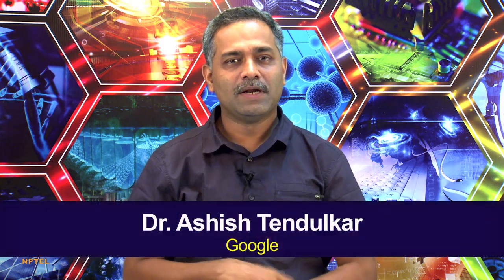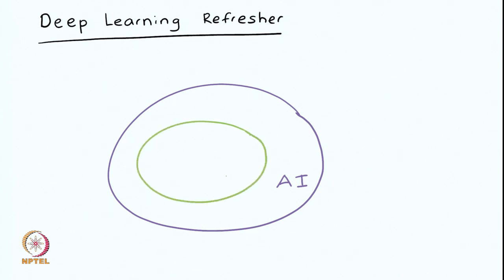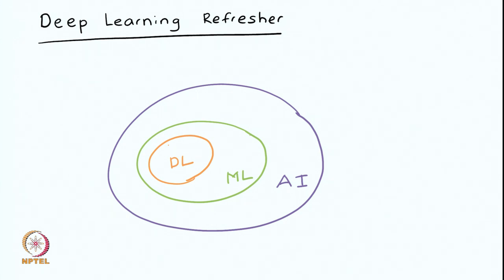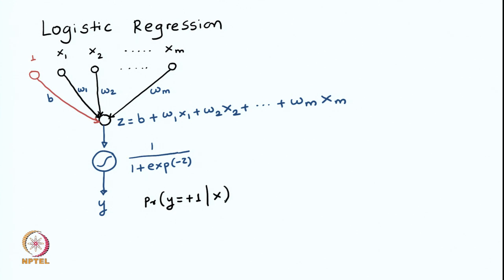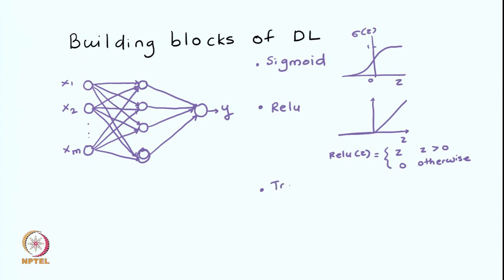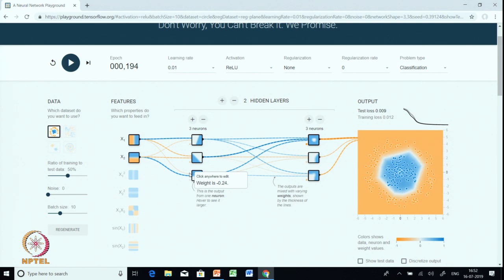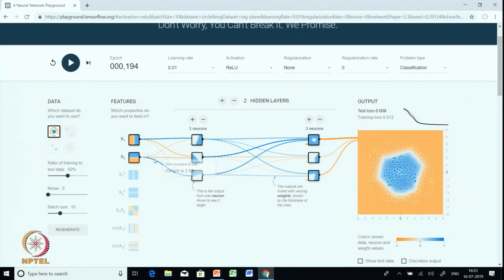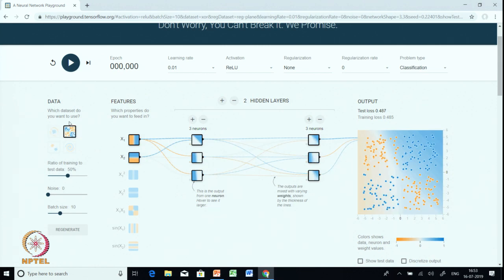Lecture 9: Deep Learning Refresher